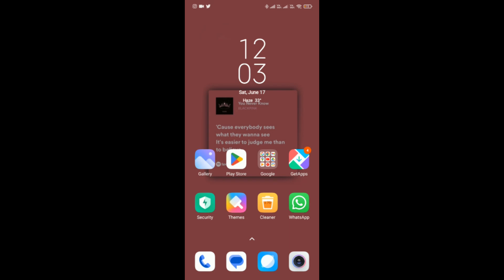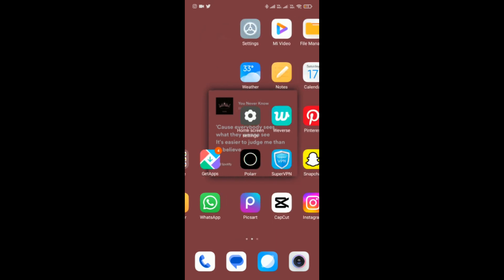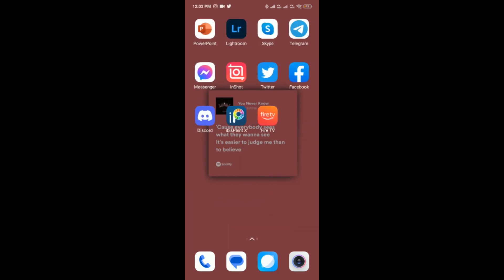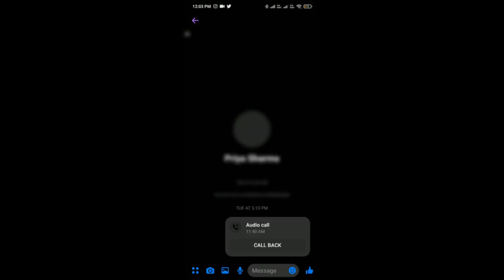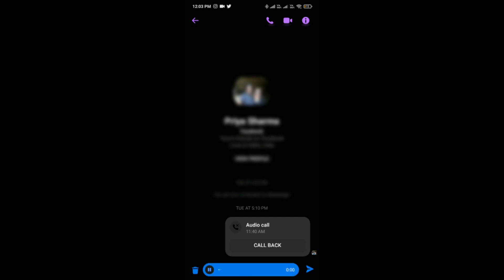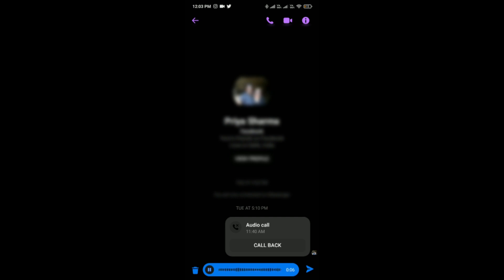How to send voice recording on messenger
Welcome to our YouTube tutorial on how to send a voice recording on Messenger! In this comprehensive guide, we will walk you through the step-by-step process of sending a voice recording through Facebook Messenger, allowing you to communicate with others using your voice.

🎙️ How to Send a Voice Recording on Messenger 🎙️

Do you want to send a voice recording to someone on Messenger instead of typing out a message? In this video, we will show you exactly how to send a voice recording on Messenger, enabling you to express yourself using your own voice.

👍 Follow these simple steps to send a voice recording on Messenger and enhance your messaging experience with personalized audio messages!

📢 If you want to send voice recordings on Messenger and add a personal touch to your conversations, this tutorial is a must-watch! Join us now and start communicating with your own voice.